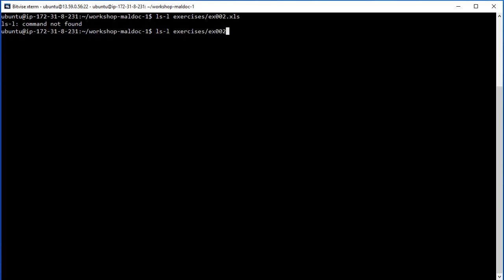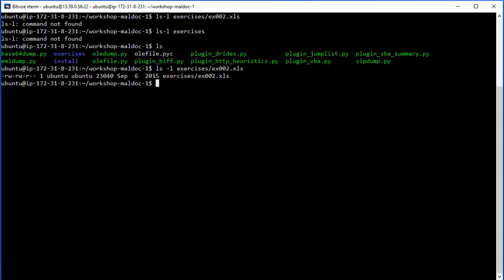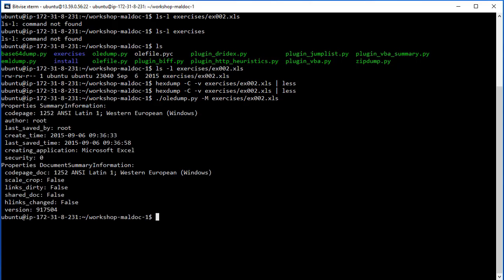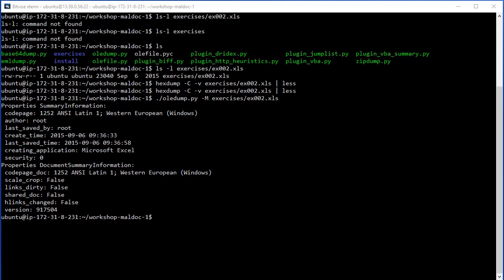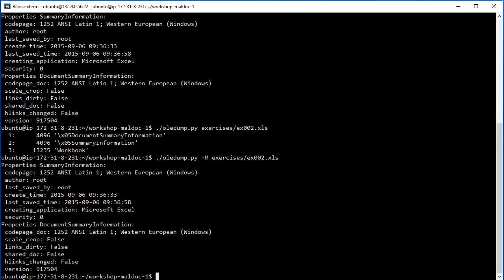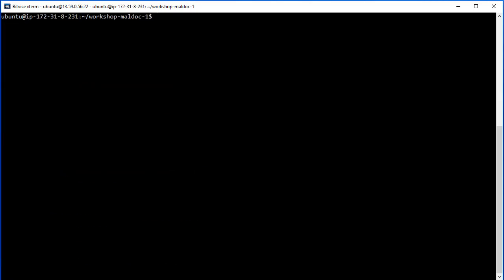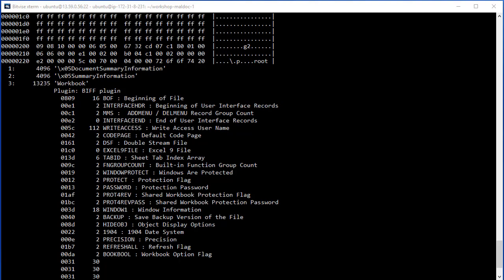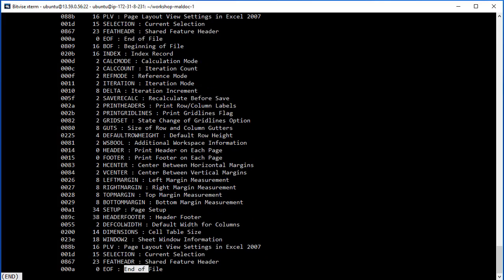Examining Standard Excel Document